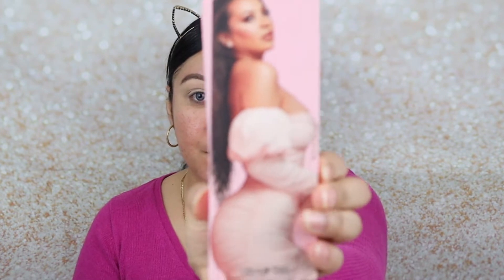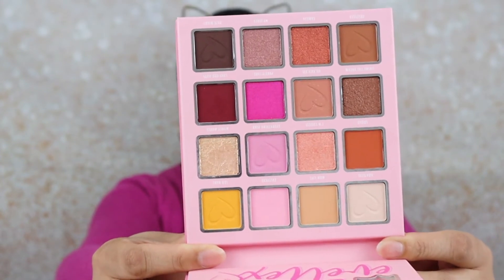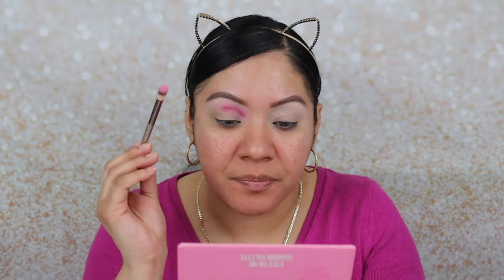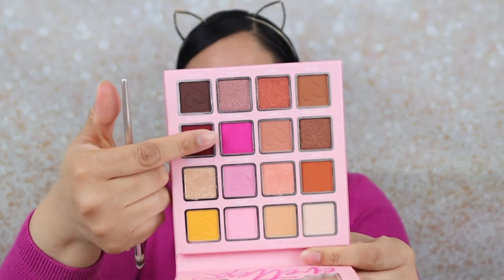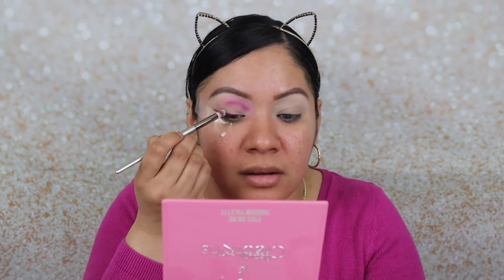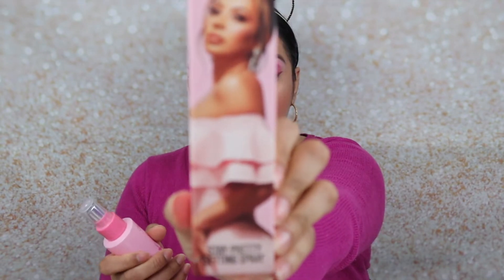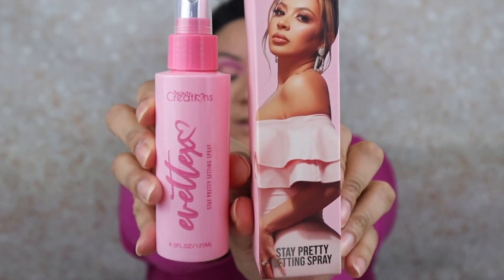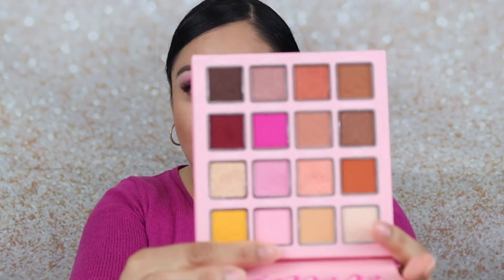Beauty Creations x Evettexo Collab - Tutorial & Mini Review | Glam Yesi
Hi Beauties!

Welcome back to another video. Today I'll be playing with the Beauty Creations x Evettexo collaboration. Well, I hope you enjoy the look! Stay safe and I'll catch you on the next one =)

Products Mentioned:

ABH Brow Wiz - Ebony
ABH Dual Powder - Ebony
Beauty Creations x Evettexo Eyes On Me Shadow Palette
Stila Liquid Eyeshadow - Dollish
Essence Super Precise Eyeliner - Black
Dermablend Loose Setting powder - Translucent
Beauty Creations x Evettexo Snatch Me Face Palette
Pat McGrath Celestial Odyssey Divine Blush & Glow Trio
L'Oreal Carbon Black mascara
Kylie Cosmetics - Valentine's Day Collection Lashes
Beauty Creations x Evettexo 1991 Lip Trio
Beauty Creations x Evettexo Stay Pretty Setting Spray

I N S T A G R A M: Glam_Yesi
S N A P C H A T: Glam_Yesi

♪ Balloon (Prod. by Lukrembo)